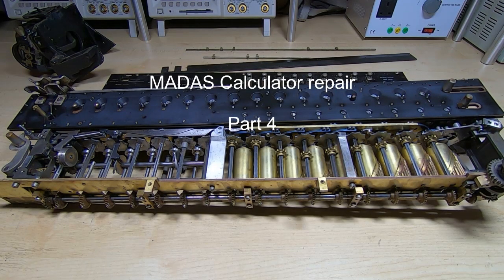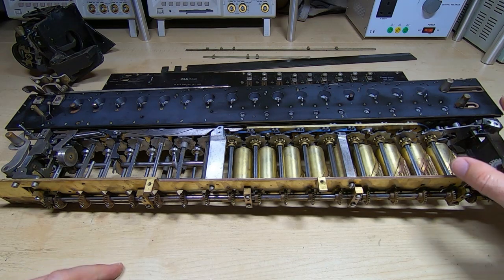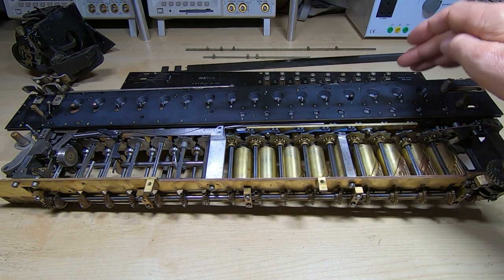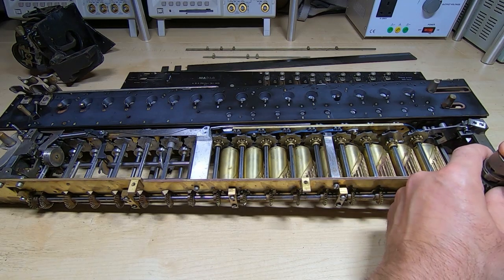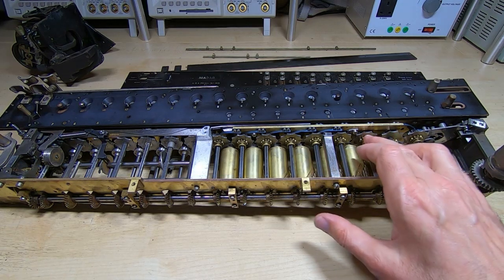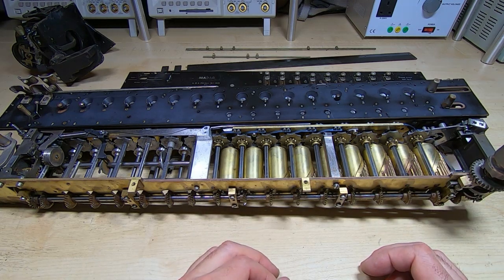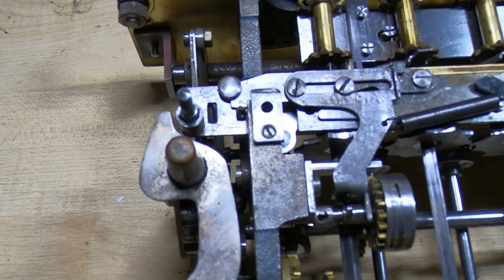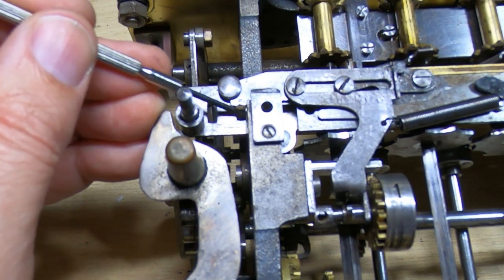MADAS Calculator repair Part4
In this video I attempt to get division working on the MADAS calculator.